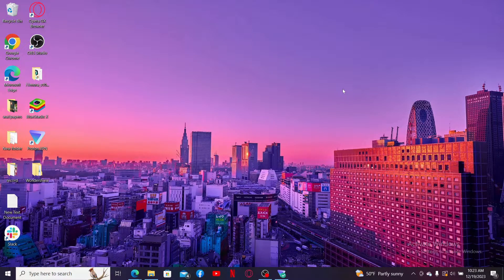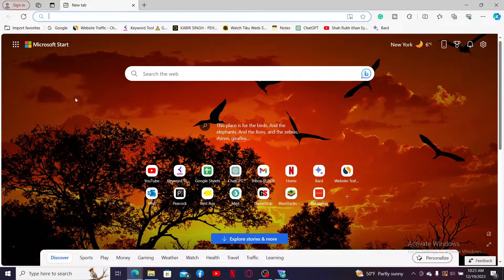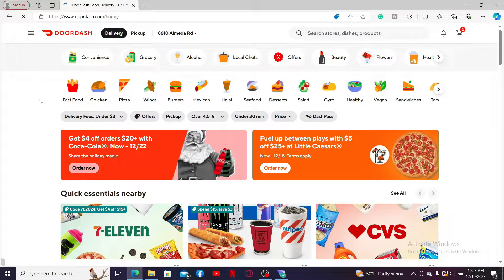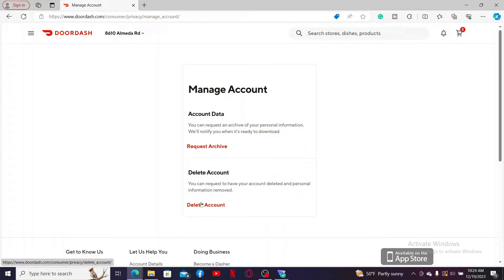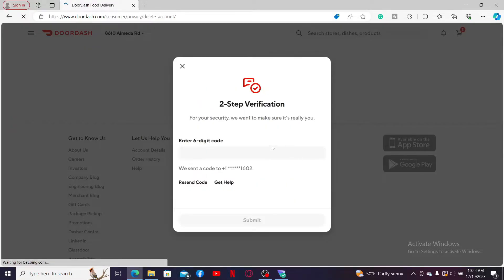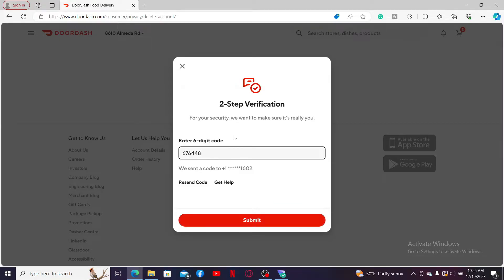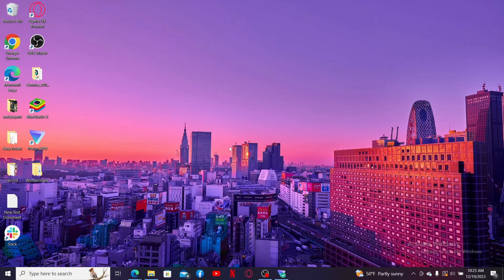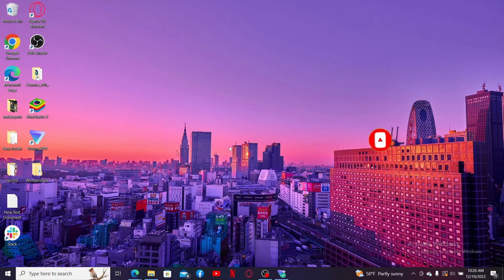How to Delete Doordash Account Permanently 2024?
Ready to make a change? Learn how to delete your DoorDash account with this comprehensive tutorial. We'll walk you through the necessary steps to close your profile, ensuring a smooth process. Watch now to understand the steps involved and say goodbye to your DoorDash account if you've decided it's time for a change.